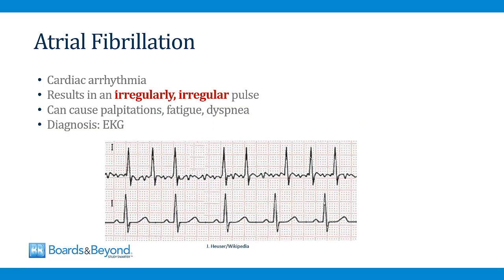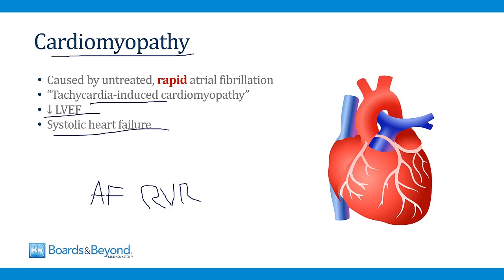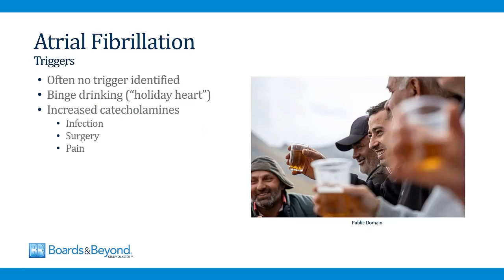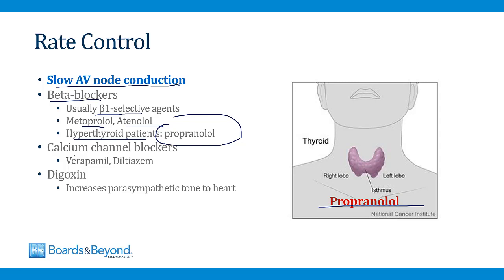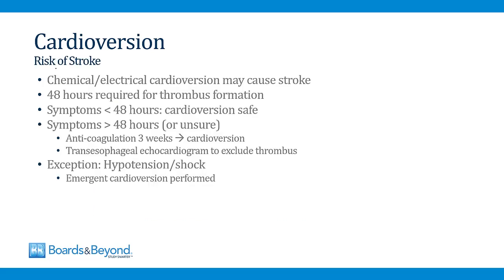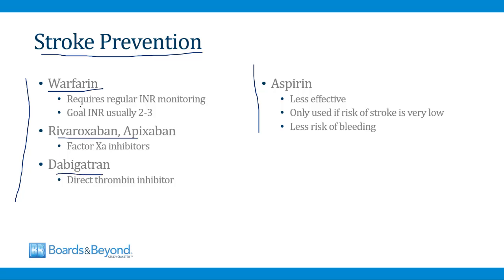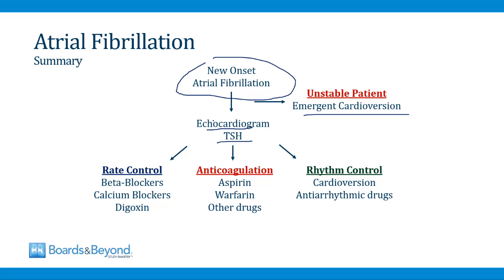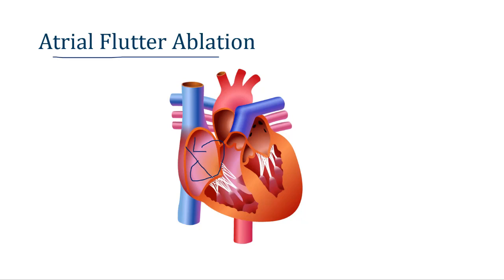atrial fibrillation and flutter